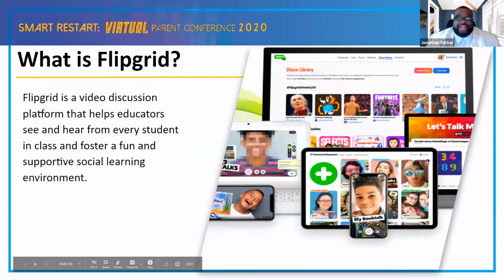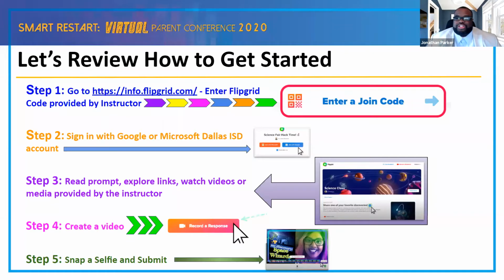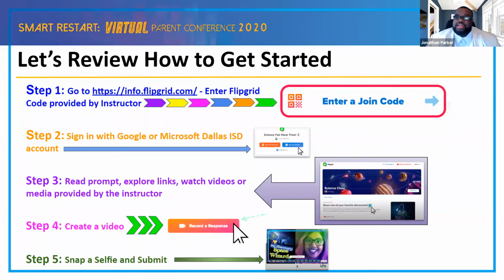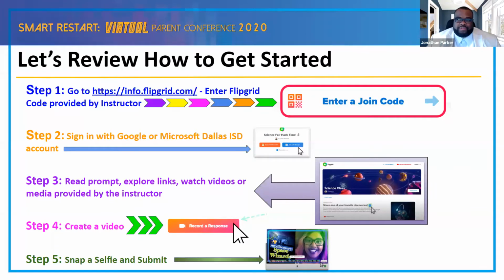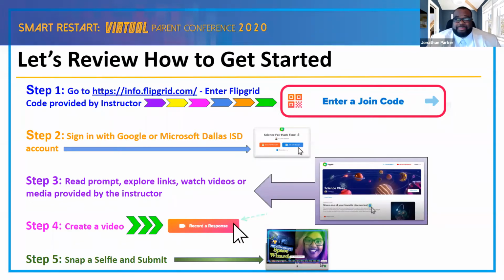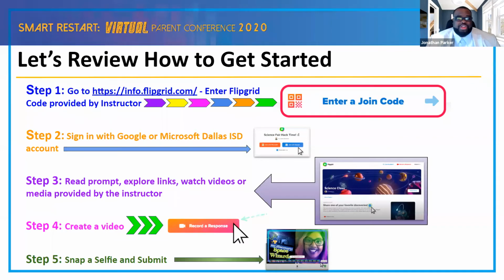Smart Restart Virtual Parent Conference: Week 2, Day 2 pt. 4 – Amplify Your Voice with FlipGrid